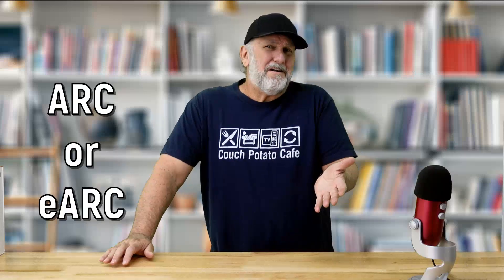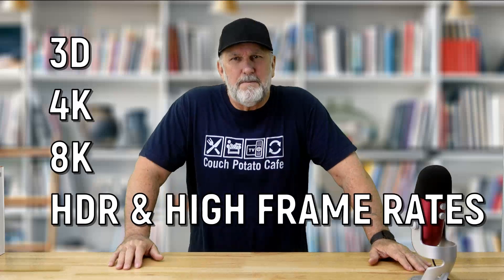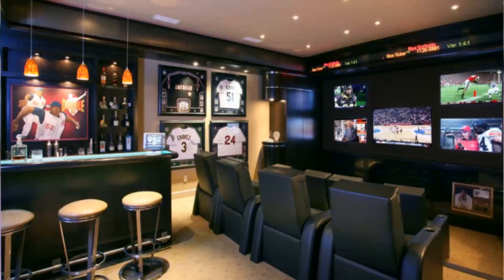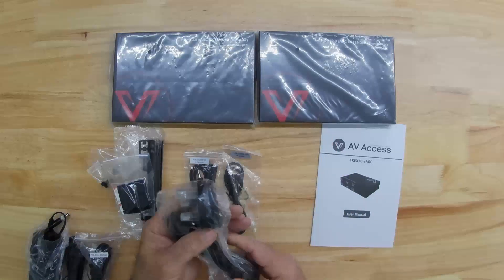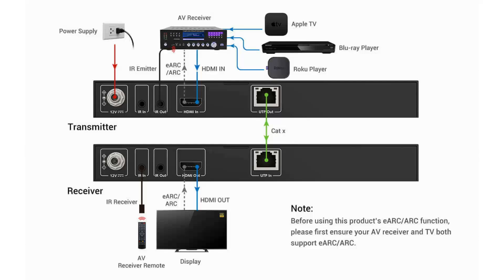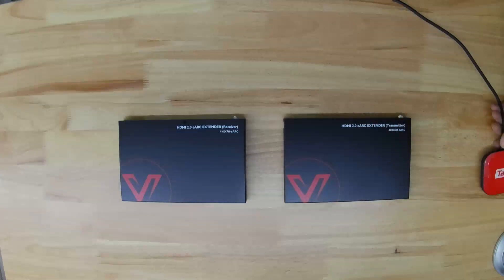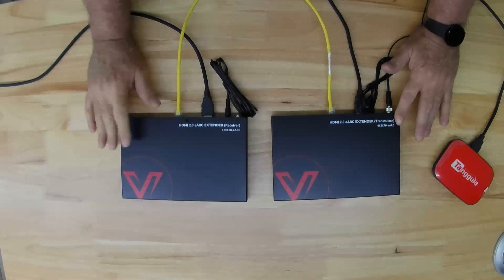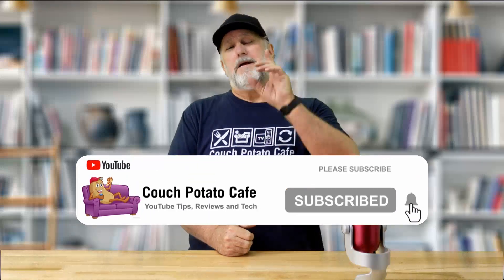HDMI ARC eARC Explained - AV Access Extender Review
HDMI ARC eARC Explained - Extender

Stop using so many remote controls and extend your Home Theater System like never before.  I explain some on what ARC and eARC is and show why you should be using it.

--My Recommended VPN's-- Stay Safe!

--Socializing--